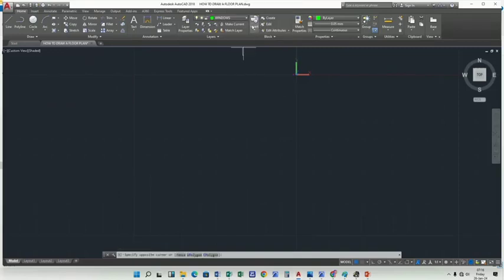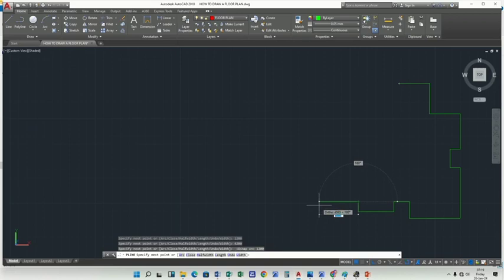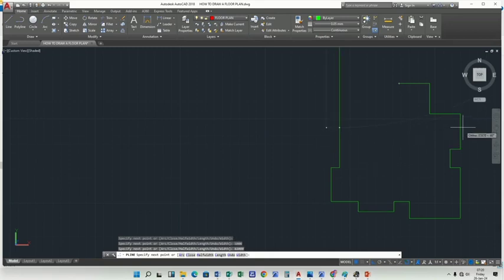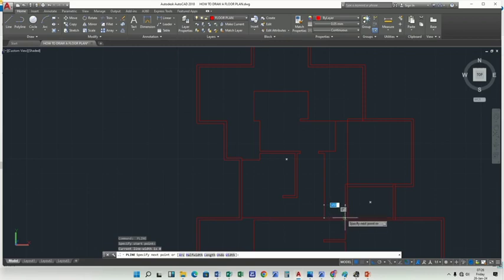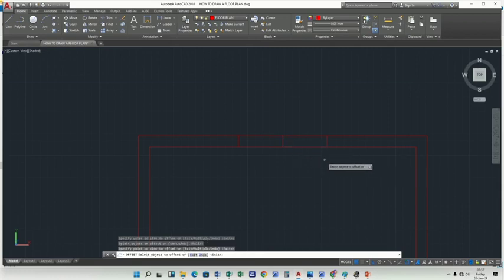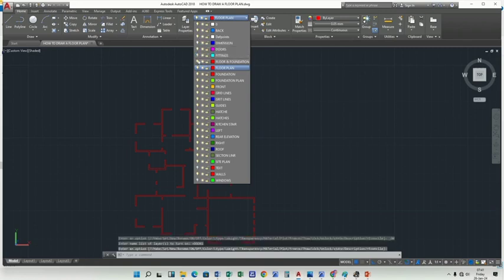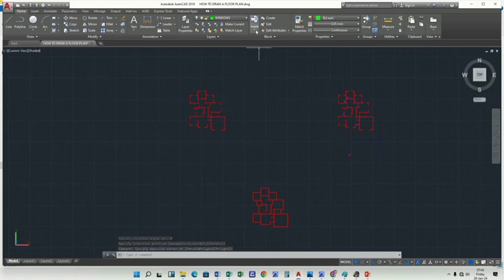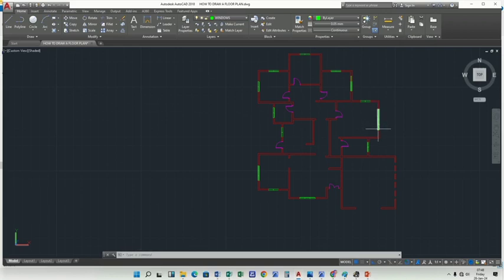How to draw a floor plan in AUTOCAD@DabbgenEng